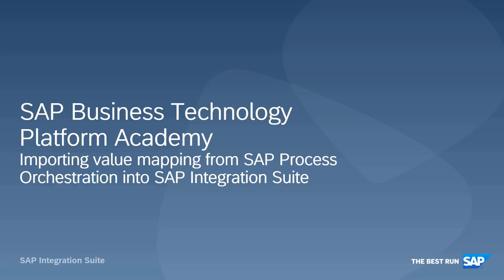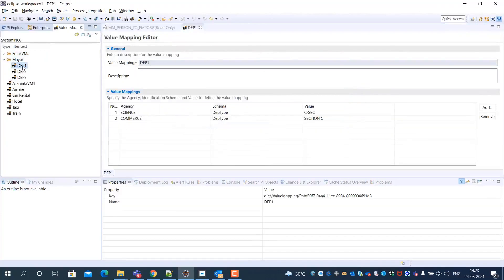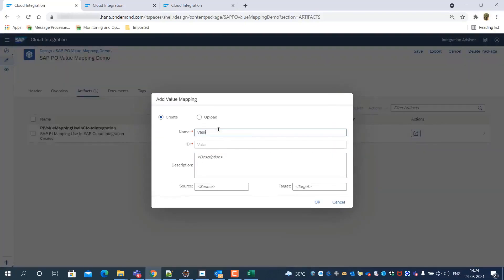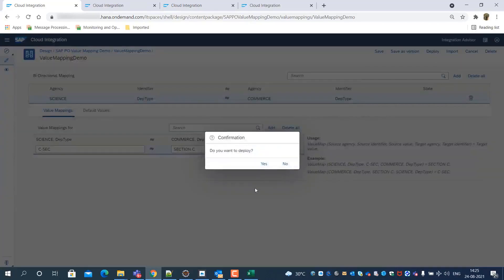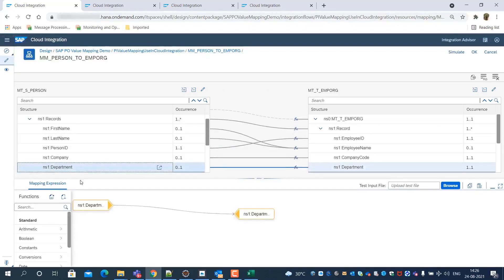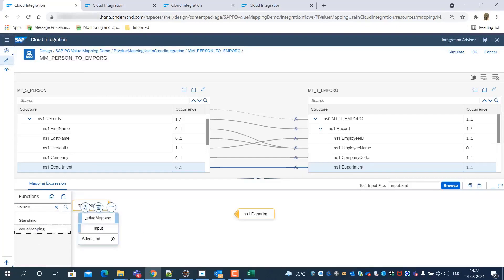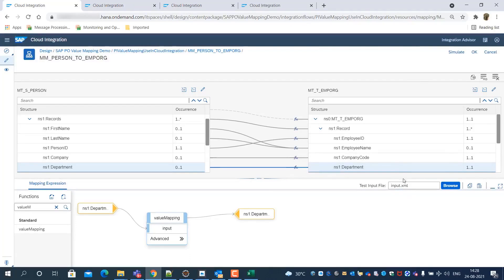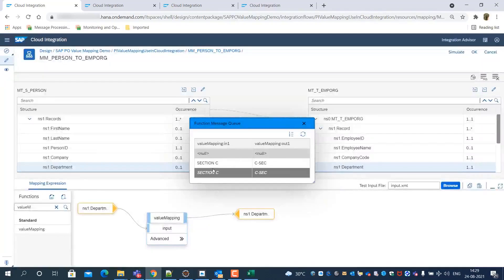SAP Integration Suite - Episode 24- Move Value Mapping to SAP Integration Suite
This video covers moving value mapping from SAP Process Orchestration to SAP Integration Suite. Here you will learn complete set of configurations required to move the same. Steps covered are
1) Exporting value mapping from SAP Process Orchestration.
2) Importing value mapping to SAP Cloud Integration using SAP Cloud Integration APIs.

Please note:

Also, this video includes automatically generated captions
 and therefore might misrepresent the spoken content or display incorrect product names.